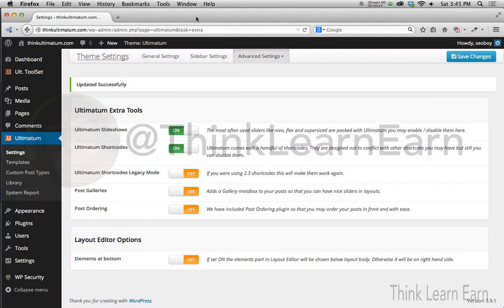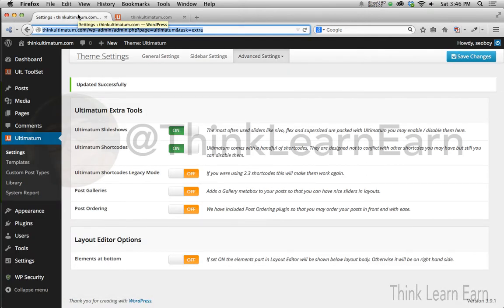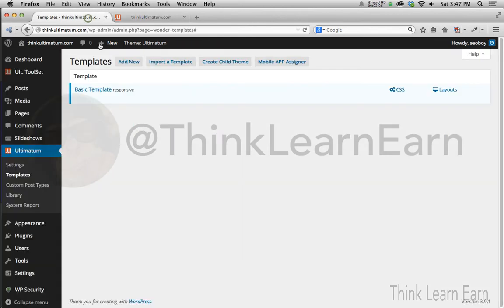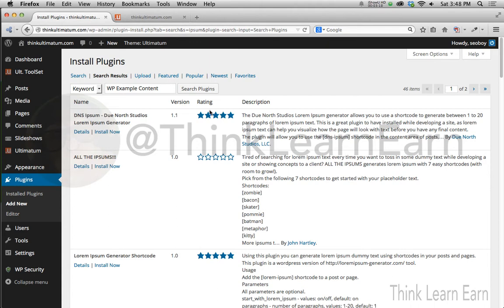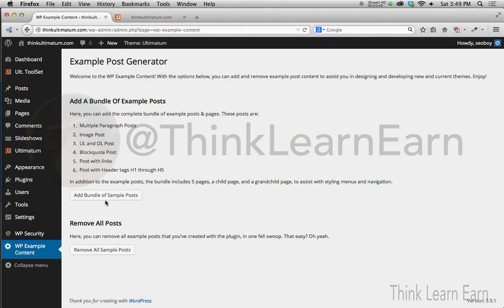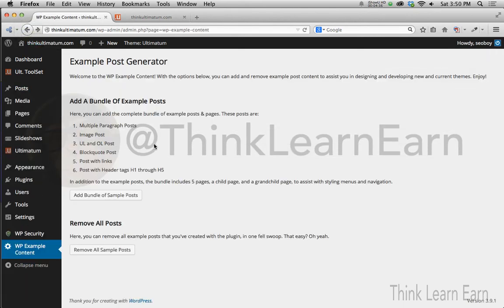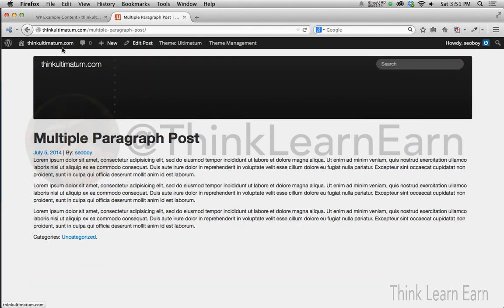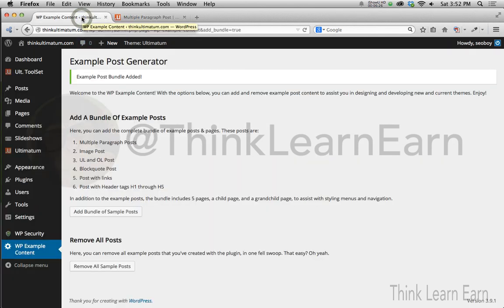How to set up and how the ultimatum theme 2.6 thinks, trouble shooting wordpress SEO tutorials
Learn how to use the ultimatum drop and drag #1 ranked wordpress theme framework The free video excerpt is part of my all access A-Z Ultimatum 2.6 theme master course for building seo friendly wordpress websites.